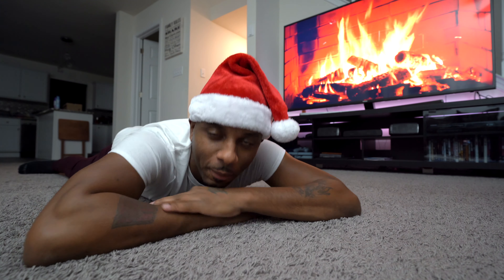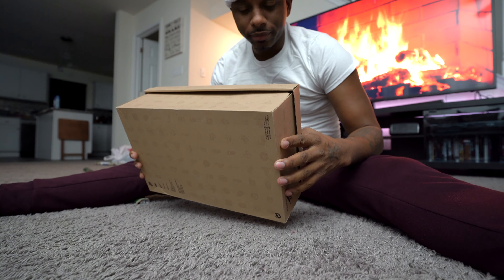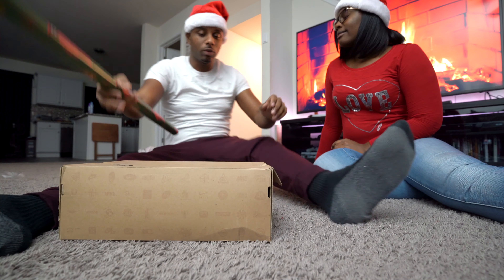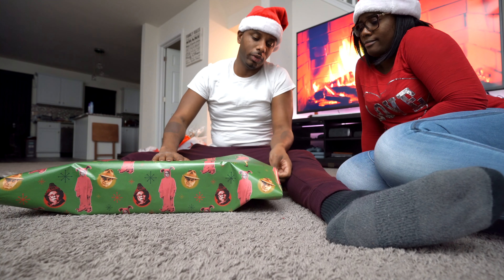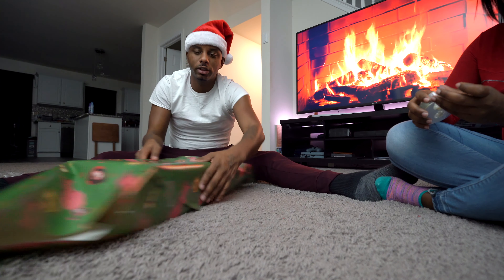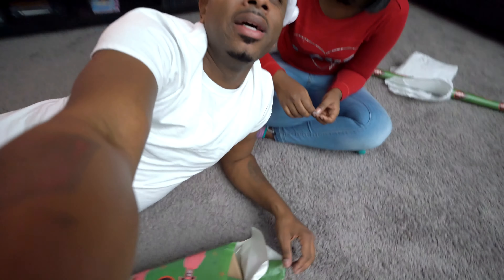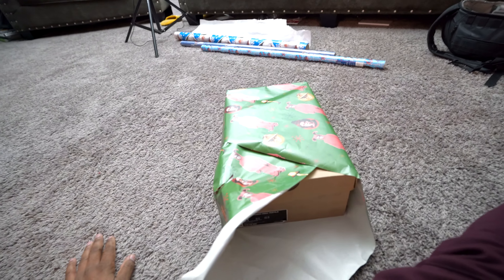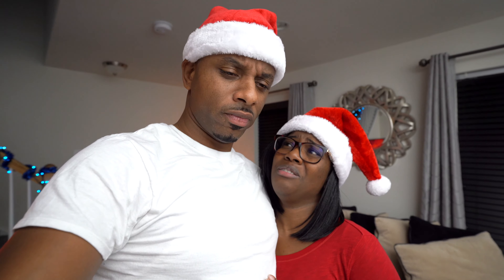THE ART OF GIFT WRAPPING / HOW TO WRAP CHRISTMAS GIFTS / VLOGMAS DAY 16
THE ART OF GIFT WRAPPING / HOW TO WRAP CHRISTMAS GIFTS / VLOGMAS DAY 16 . IN THIS VIDEO I SHOW YOU GUYS HOW TO NOT WRAP A CHRISTMAS GIFT PROPERLY LOL BUT HOWEVER WE HAD SO MUCH FUN MAKING THIS VIDEO ! SO YOU CAN BE THE 1ST TO KNOW NOT THE LAST WHEN I POST A VIDEO !!!

SONY A7iii
SONY 24 TO 70 F2.8
SMALL HD FOCUS
LED LIGHT SET UP
RODE PRO PLUS

                            OTHER THINGS I USE TO MAKE VIDEOS

BEST STABILIZER EVER
BEST VLOG CAMERA
BEST VLOG LENS
MY LED LIGHT SET UP
MY LED SOFT BOX
MIC I USE
CURRENT GO PRO
CAMERA I USE
LENS I USE
FAV LENS
DRONE I USE
FAVE CAMERA BAG